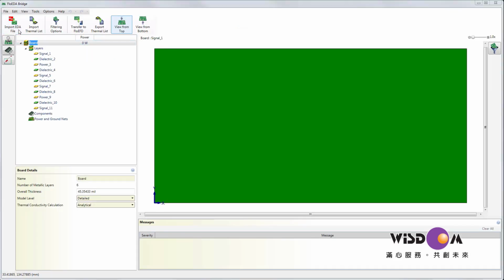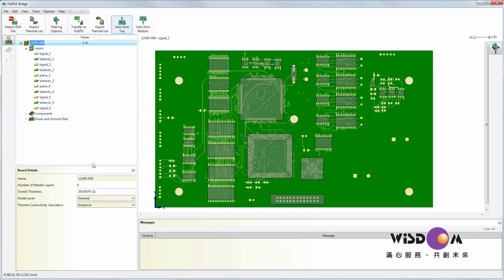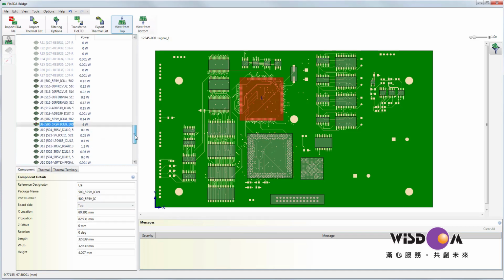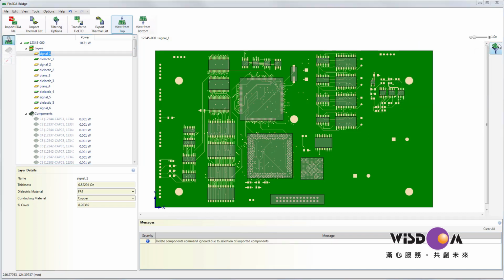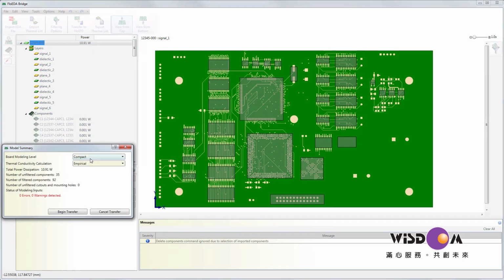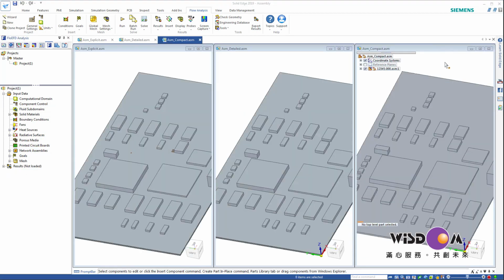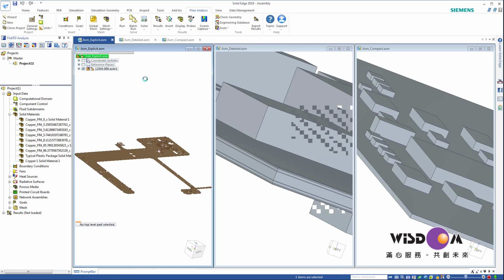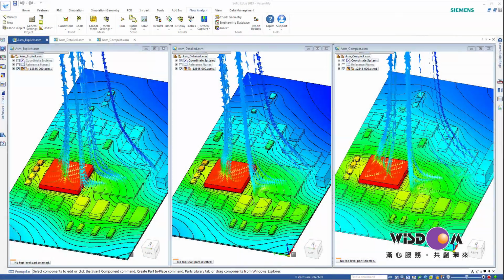【FLOEFD】Simcenter FLOEDA Bridge應用 睿志科技 | PCB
Simcenter FLOEDA Bridge 提供了FLOEFD 和 PCB 板設計之間的接口。 Simcenter FLOEDA Bridge 是 Simcenter FLOEFD 的可選模塊，允許將非常詳細的 PCB 導入 Solid Edge。 您可以使用 Simcenter FLOEDA Bridge 來：導入熱載荷，編輯層堆疊，過濾小組件，簡化設計，對 PCB 和組件進行手動更改，最後將設計作為組件傳輸到 Simcenter FLOEFD， 它可以根據需要定位並可用於熱分析。